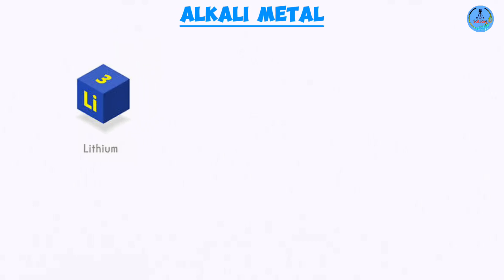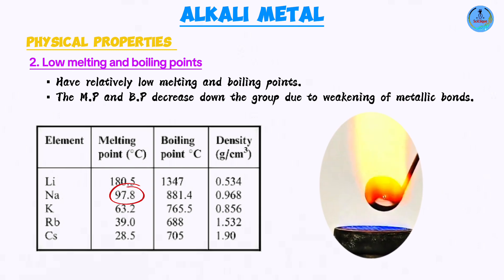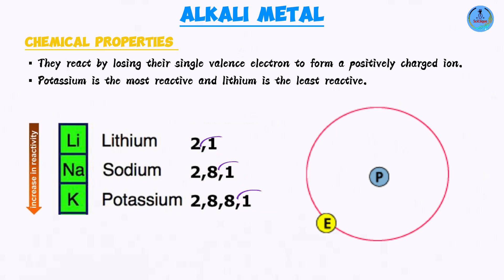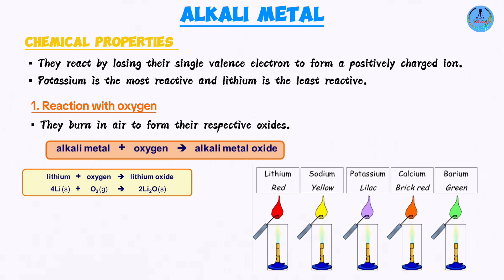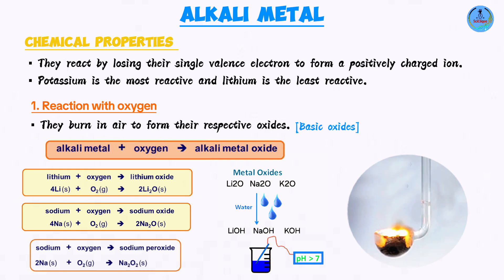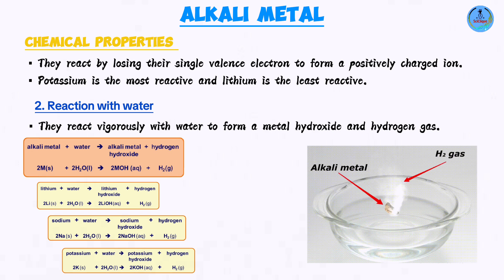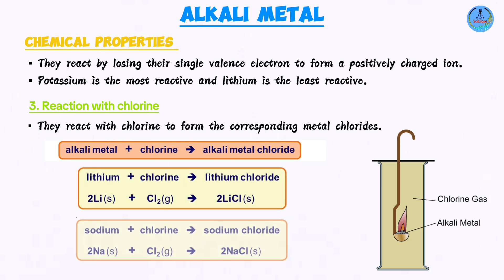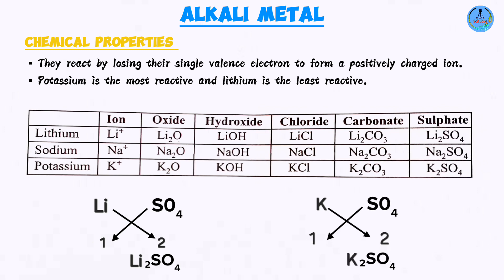Physical & Chemical Properties of ALKALI Metals I Form 2 Chemistry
The Secrets of Alkali Metals: A Deep Dive into Group I

Introduction to Alkali Metals
Alkalimetals exhibit a unique blend of physical and chemical properties that set them apart from other elements. Understanding alkali metals lies in their atomic structure. These elements share a common characteristic: a single valenceelectron residing in their outermost energy level. This valence electron is the key to their reactivity and distinctive properties.

As we progress down Group 1, from lithium to potassium the number of electrons increases, leading to a larger atomicradius This trend has profound implications for their chemical behaviour.

Physical Properties
Alkali metals are renowned for their characteristic physical properties. Their lustrous metallic appearance, softness, and malleability are direct consequences of their atomic structure. The loosely held valenceelectron allows for easy deformation of the metal lattice, contributing to their softness and ductility
Moreover, alkali metals exhibit excellent electricalconductivity due to their mobile

Density, another crucial physical property, shows an unexpected trend within Group 1. Despite the increase in atomic mass down the group, the density decreases from lithium to potassium. This is due to the increasing atomic size and the arrangement of atoms within the metallic structure.

Ionization Energy:
Ionizationenergy - the energy required to remove an electron from an atom, is a fundamental property that sheds light on an element's reactivity. For alkali metals, the ionization energy decreases progressively as we move down the group. This trend is directly linked to the increasing atomic radius. With each successive element, the valence electron is located farther from the nucleus, experiencing a weaker nuclear attraction. Consequently, less energy is required to remove it.

Reactivity
The alkali metals are renowned for their high reactivity, a direct consequence of their electronicconfiguration. The single valence electron is readily lost to achieve a stable octetconfiguration. This tendency to form cations underlies their vigorous reactions with various substances.

When exposed to air, alkali metals rapidly tarnish due to the formation of metaloxides.

Their reaction with water is even more dramatic, producing metalhydroxides and releasing hydrogen gas. The reactivity increases as we move down the group.

Halogens the highly reactive non-metals in Group VII readily react with alkali metals to form ioniccompounds The transfer of electrons from the alkali metal to the halogen results in the formation of ionic bonds, creating stable compounds such as sodiumchloride (table salt).

Enjoying the lesson? Well then, elevate your revision game with SciClique, your ultimate study companion! Our channel offers top-notch resources and engaging content to help you excel in Chemistry and Biology.